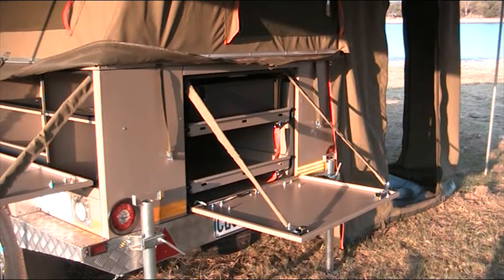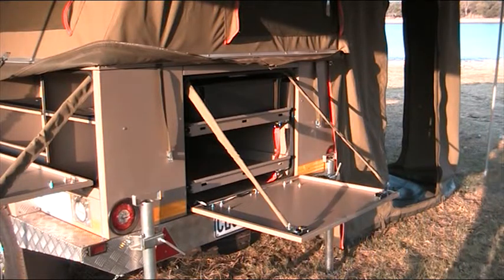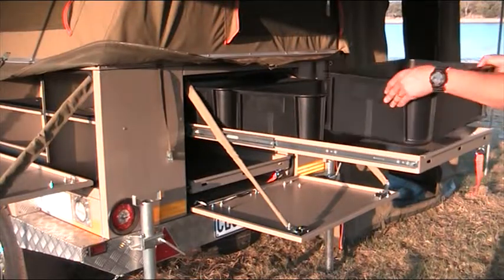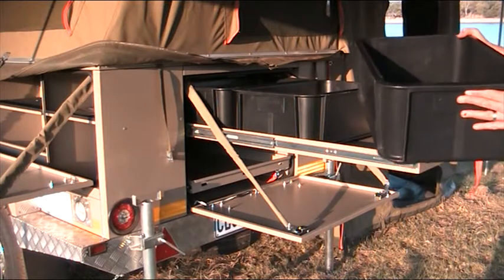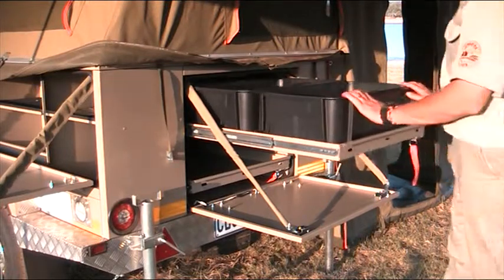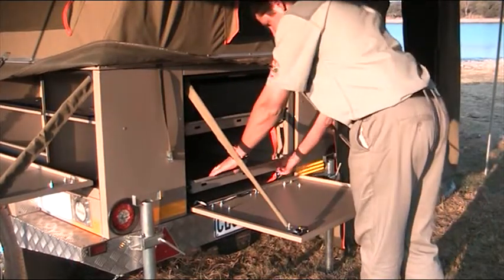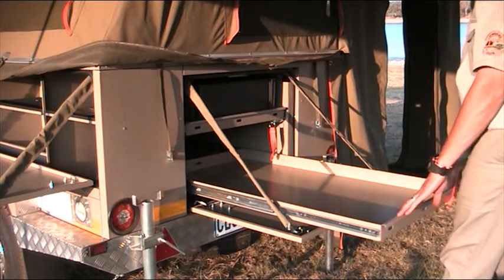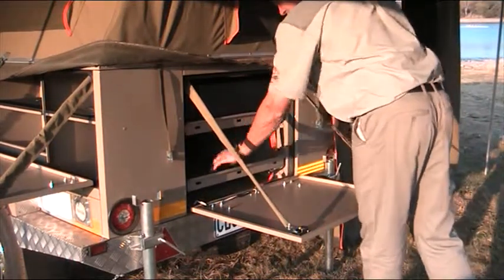How to use the rear sliders of your Offtrax Outplay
This clip is an instruction to guide you to use the sliders in the rear of your Offtrax Outplay Trailer.